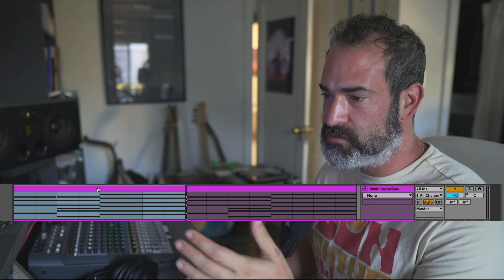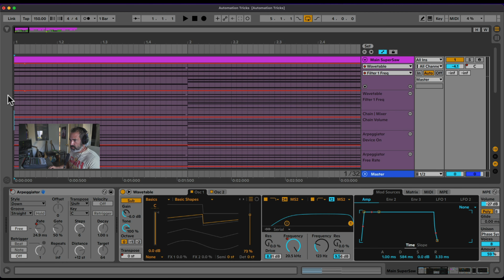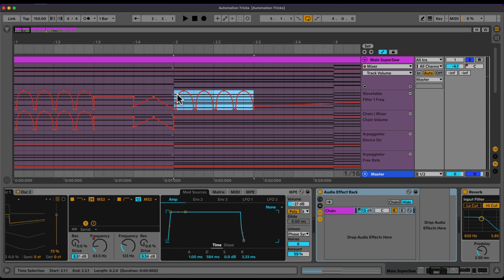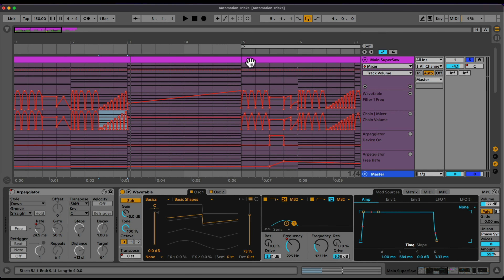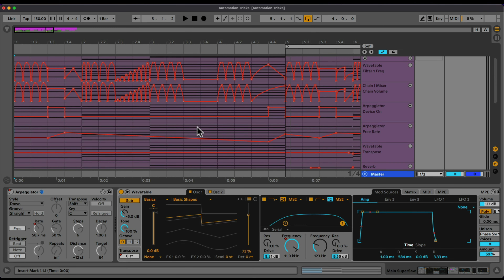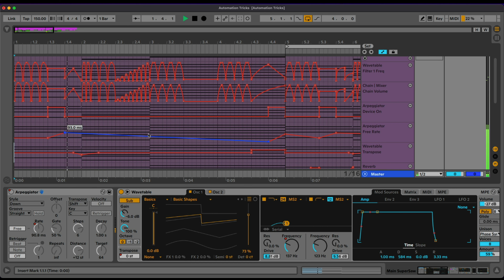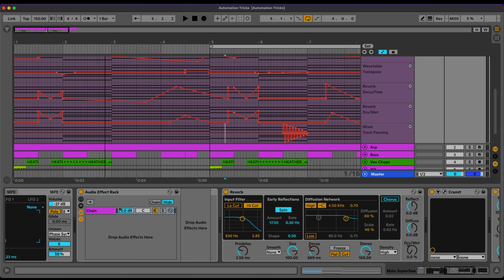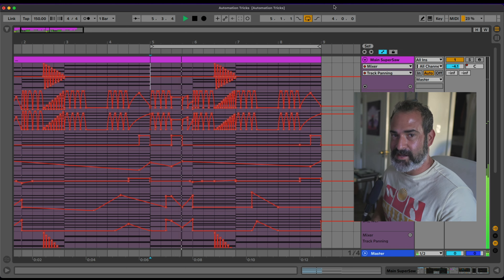Automation Tricks You Should Know | Side Brain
Turn a plain chord progression into a dynamic moving sequence with just Automations

Join our weekly online meetings for music producers of all levels